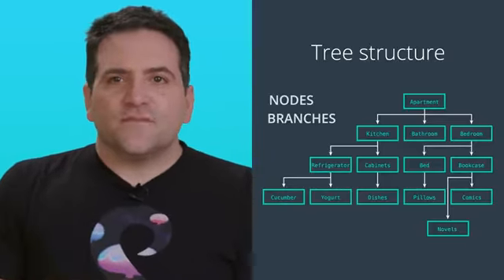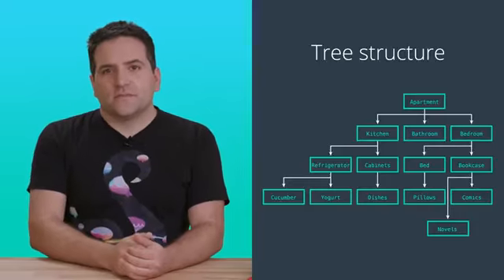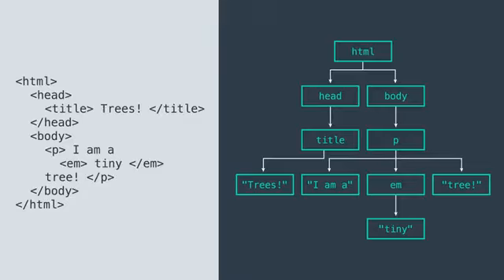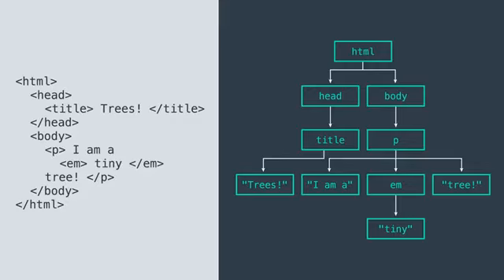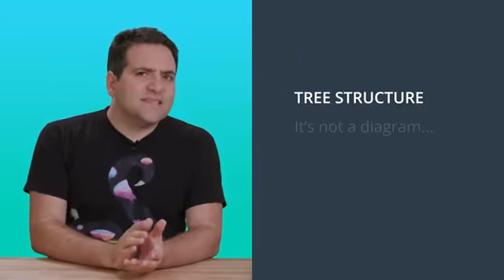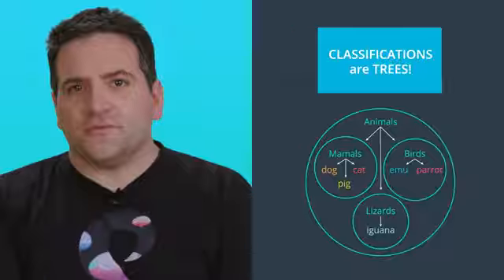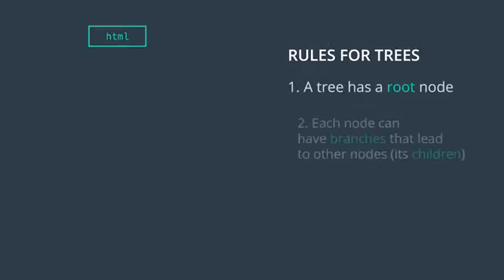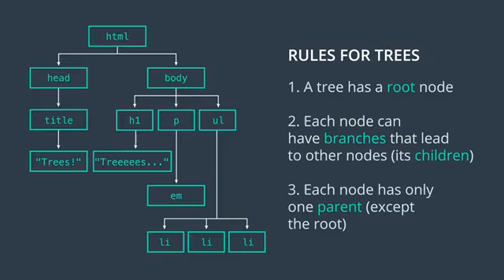Ethiocoders Lesson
Baradhaa Teeknooloogy Ammayyaa Keessa galaa